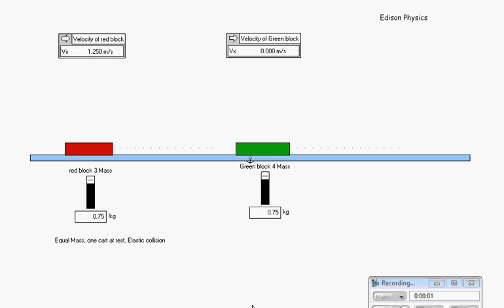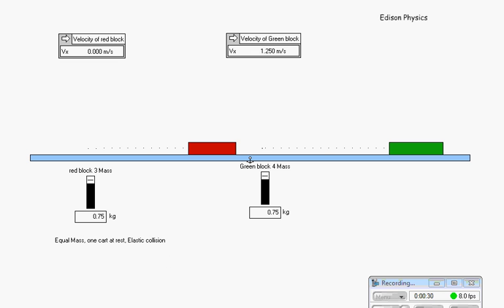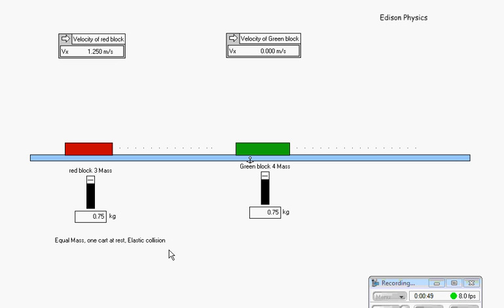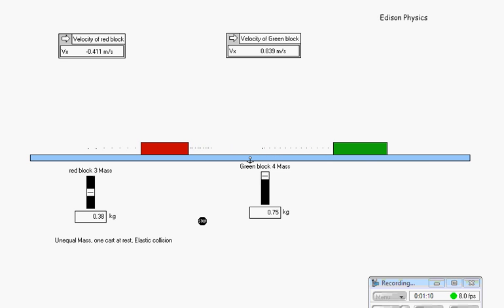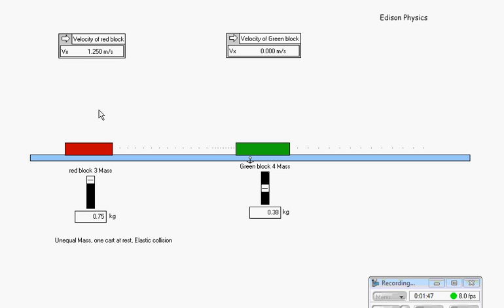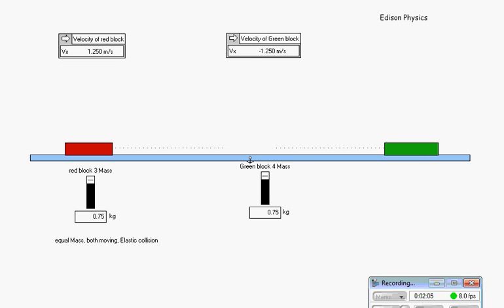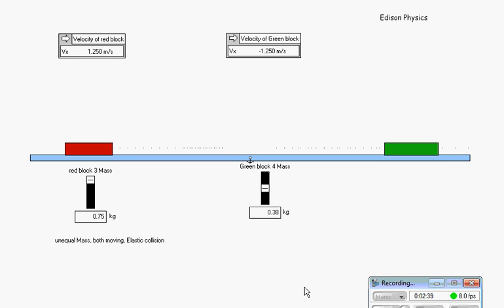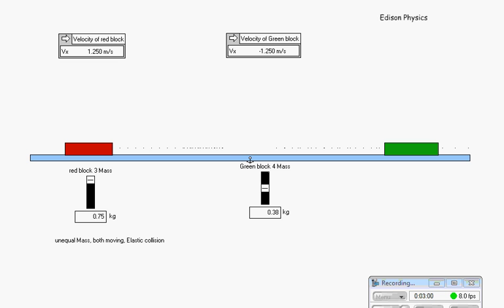Elastic collision examples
See what happens to momentun during elastic collisions.